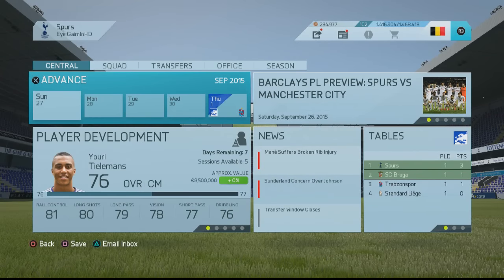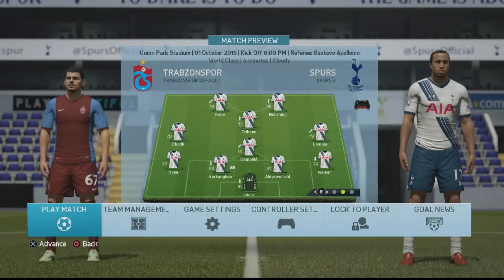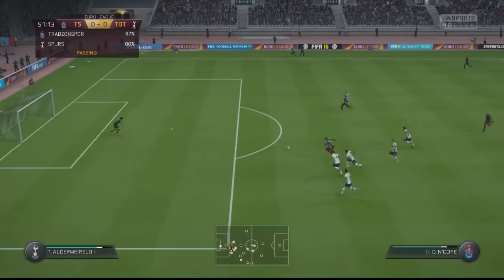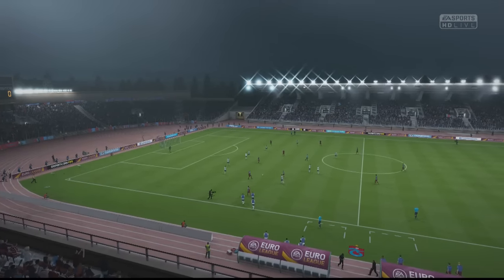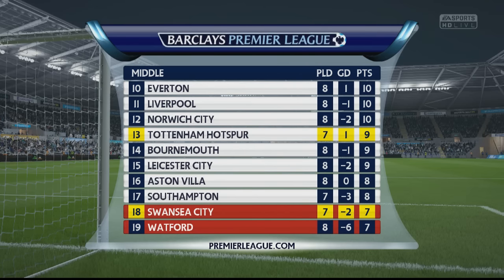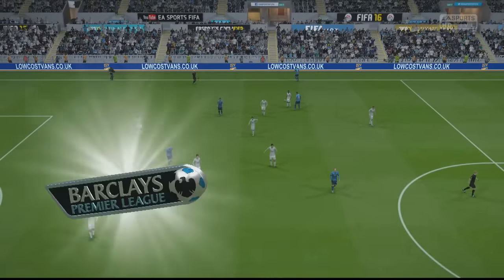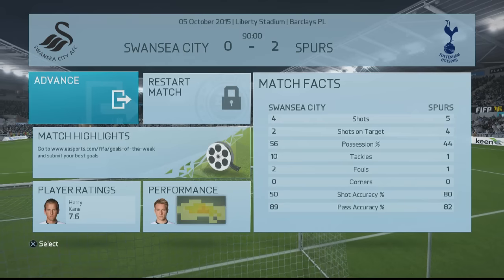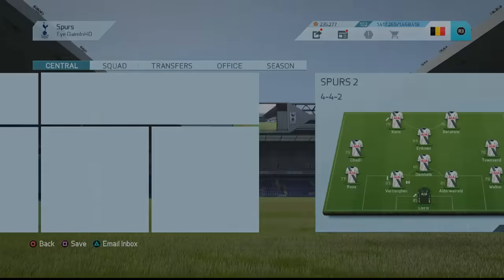FIFA 16 | Tottenham Career Mode | S1E8 | Finally improving!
Twitter: EyeGaimInHD | For graphics, check out: BallisticDesigns!